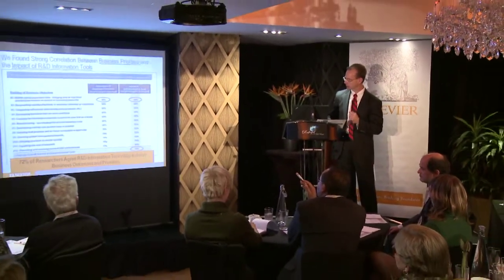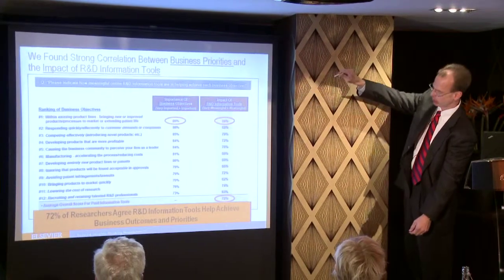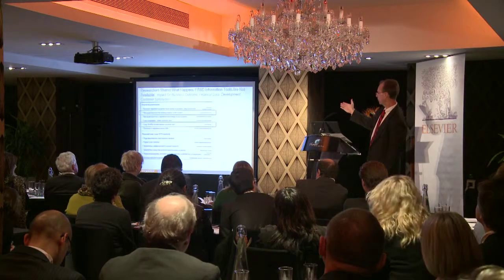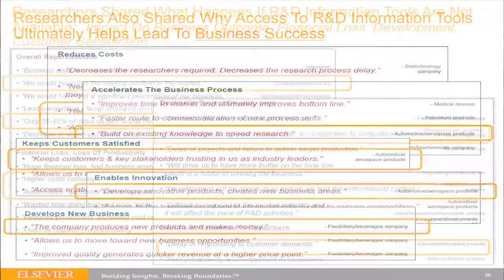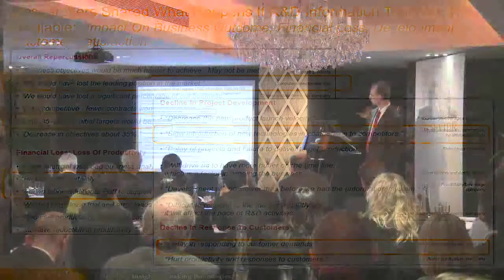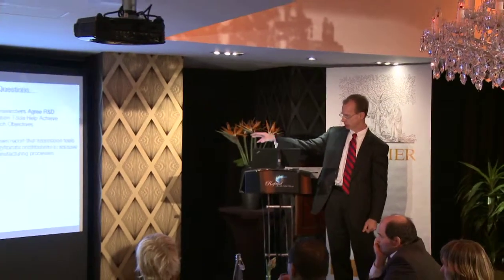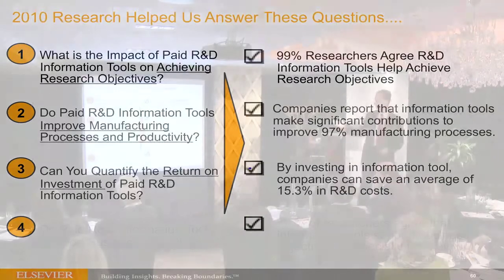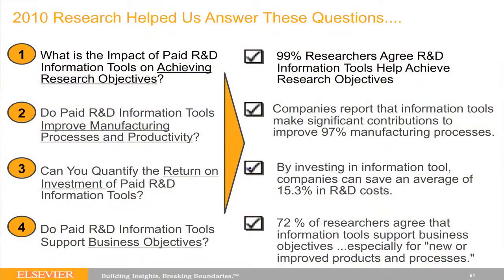Russell Bausch Part 3